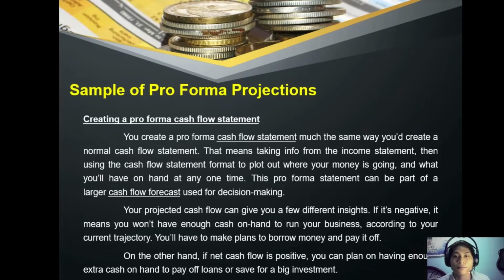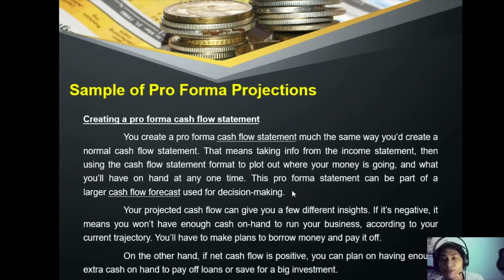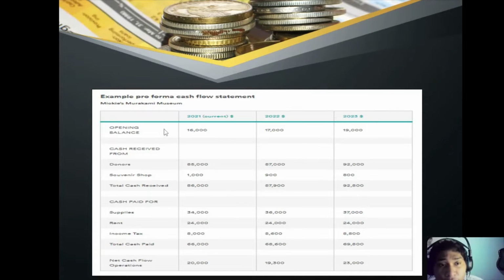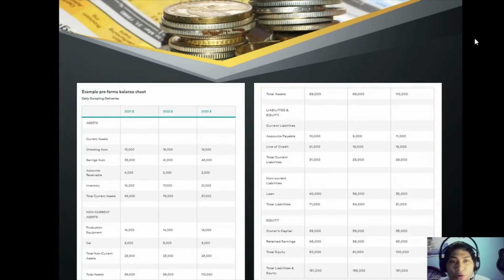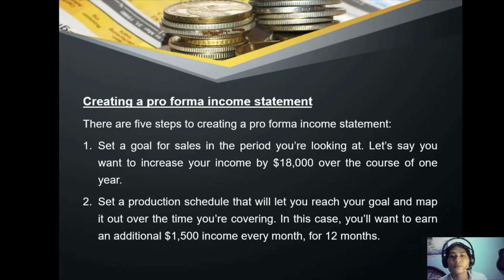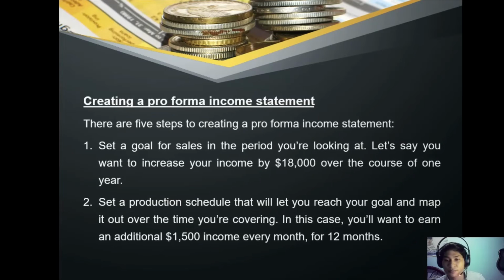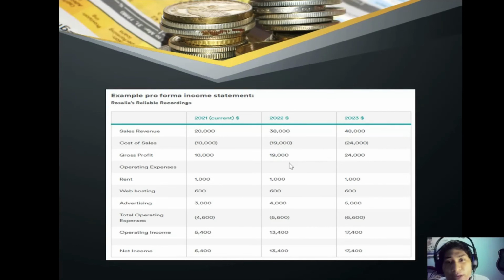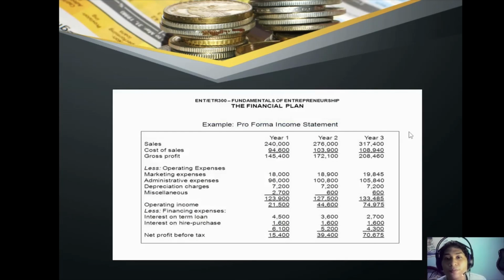Video Record of Reporting (WIEJAY C. ABAD)